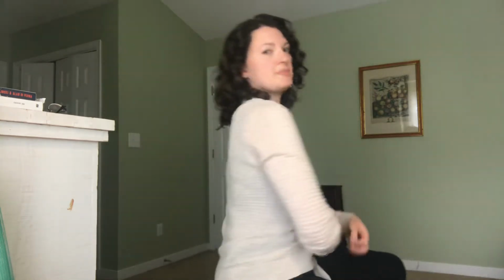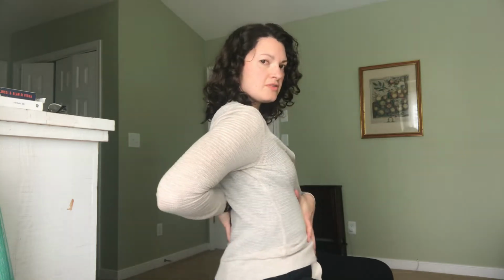Mini Breathwork Session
A bit of breathing for your day! Recorded for my public speaking students at the University of Virginia in spring 2020. Give it a try when you're looking to settle your mind and body, or as the beginning to a vocal warmup for acting, public speaking, or singing.